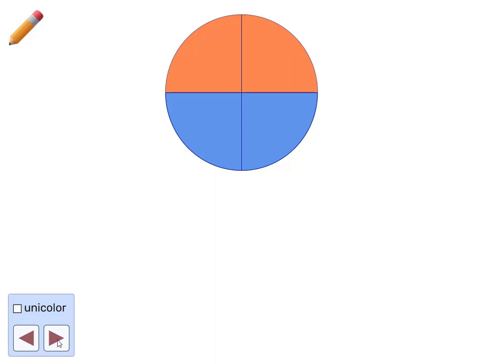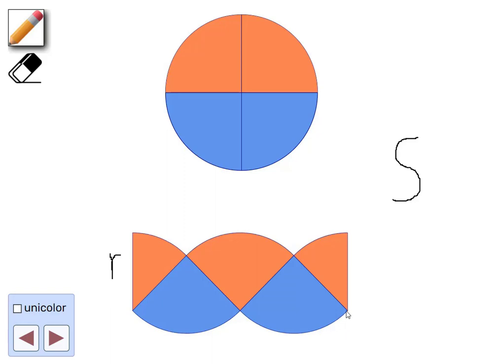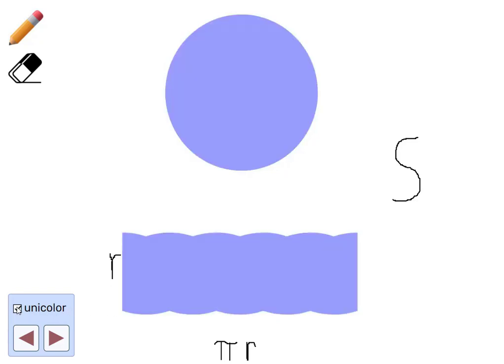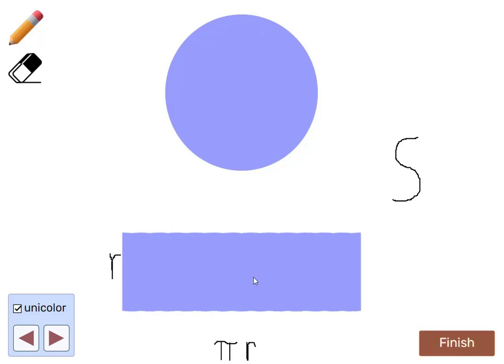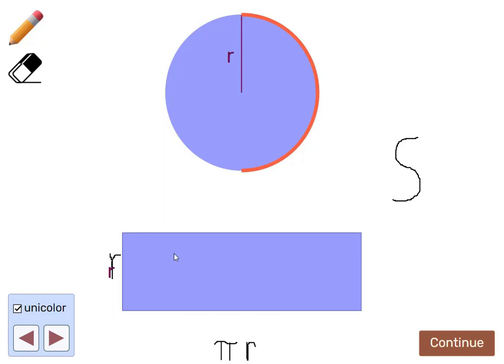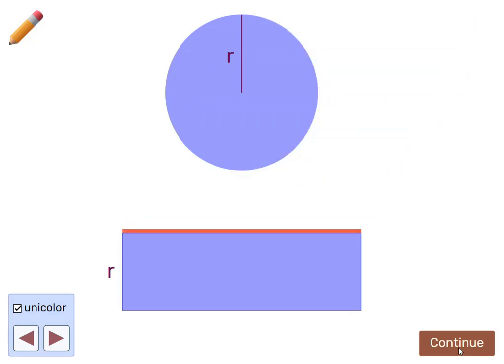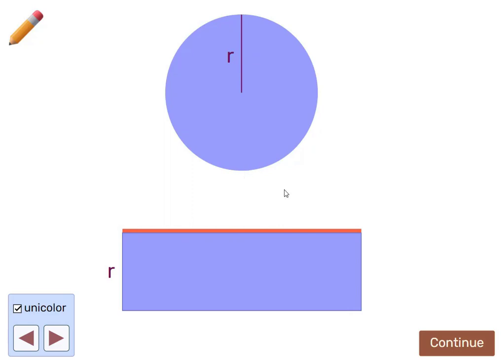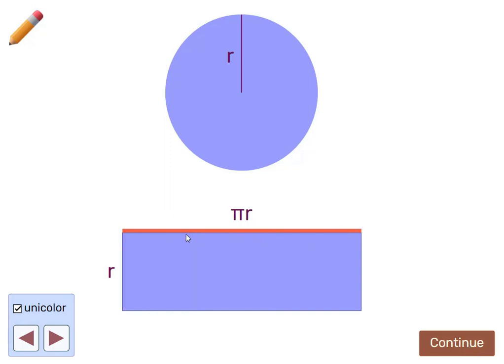Calculating the Area of a Circle with a Rectangle